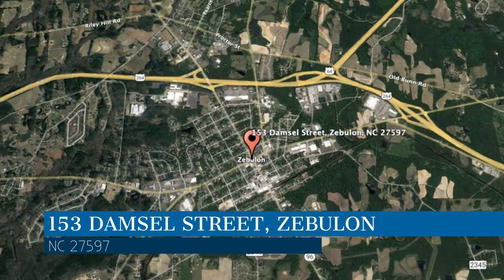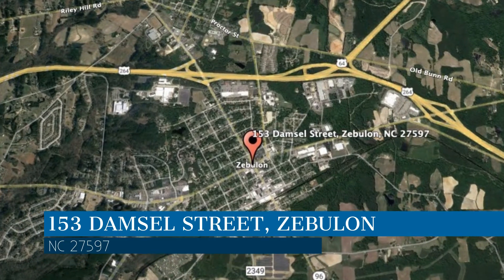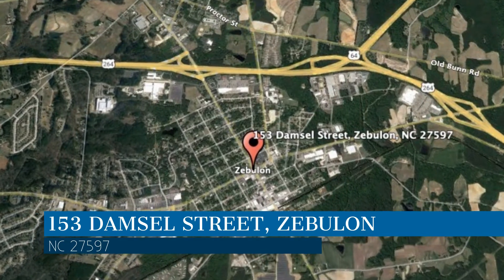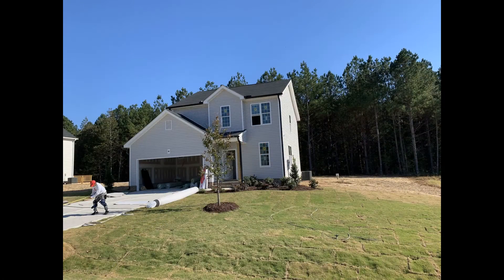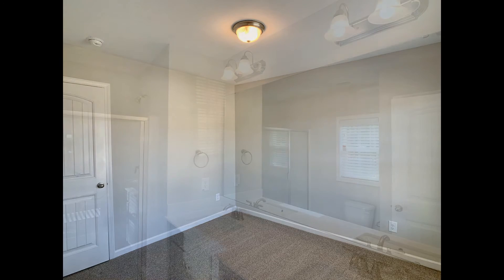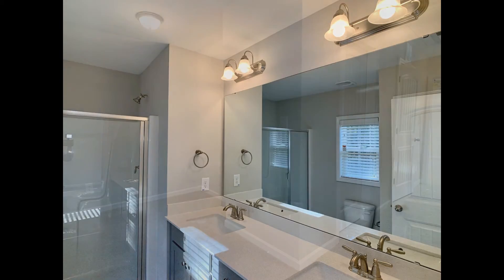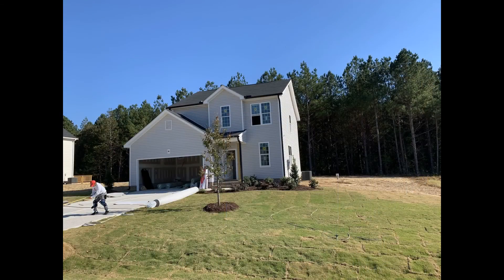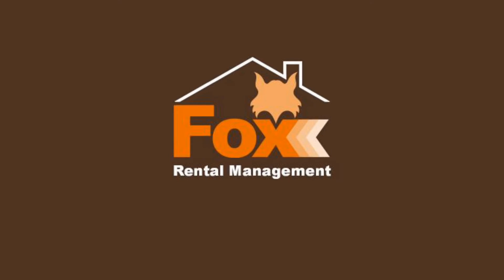Zebulon Homes for Rent 3BR/2.5BA by Zebulon Property Management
This home features 3 bedrooms, 2.5 bathrooms, and fantastic details. The living room comes with built-in shelving, a cozy fireplace, and huge windows that stream in plenty of natural light. The dining room features a darling chandelier as its crowning jewel. The kitchen boasts ample cabinetry, granite countertops, major appliances, and an island counter with a breakfast bar.  The bedrooms are bright and spacious. There’s also a patio where you can enjoy al fresco dining. You just have to see this charmer for yourself!

Looking for a property manager in Zebulon? We do property management!

Realty and Property Management Company serving Clayton & Raleigh, NC

As a licensed Real Estate Broker we work with a wide range of investors. Whether you’re a first-time landlord or a well-seasoned investor; we’ll help you understand why it’s important to hire the experts in Residential Property Management. Our custom management services are focused on providing for the leasing and management needs of tenants, private investors and relocation companies. Our efforts are focused on residential management. We dedicate our attention to this important area of Real Estate Management without the burden of being all things to all clients. Effective management of any Real Estate Investment is the key ingredient between the Property Owner and the Tenant to ensure the potential profit for the Investor.

Credit Music: “This Happy Ukulele”